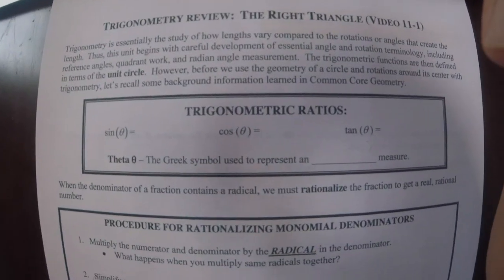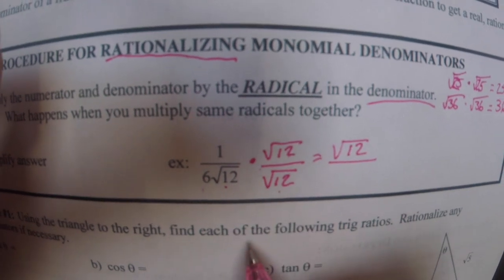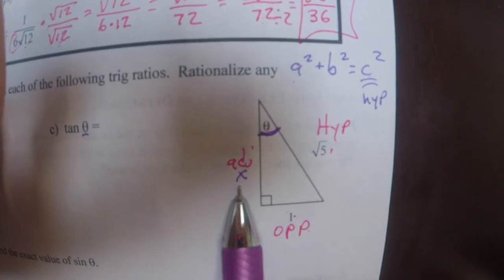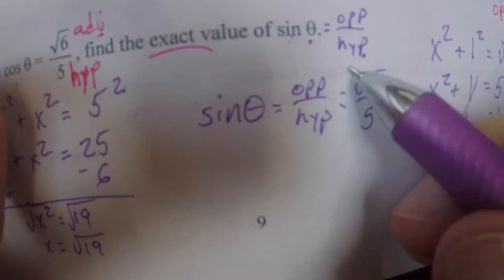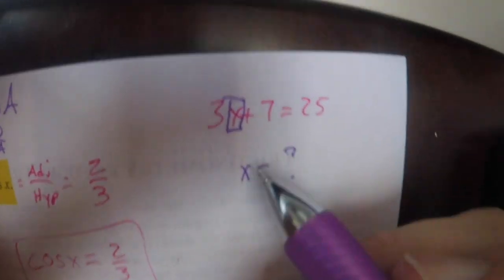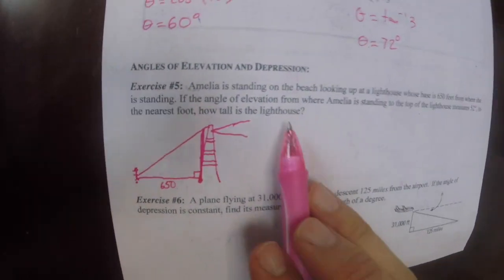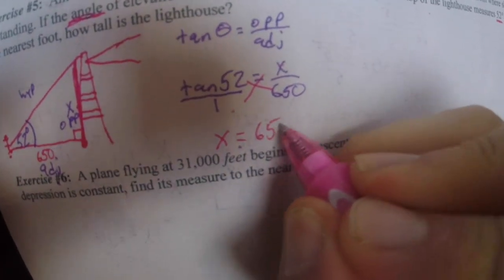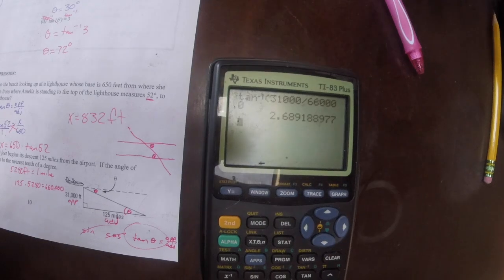Trig Review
This video is about Trig